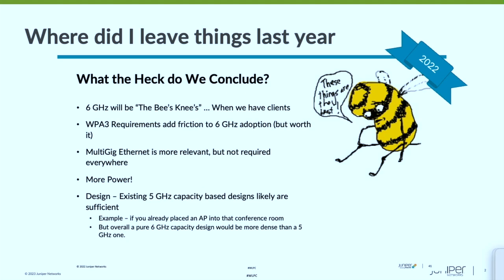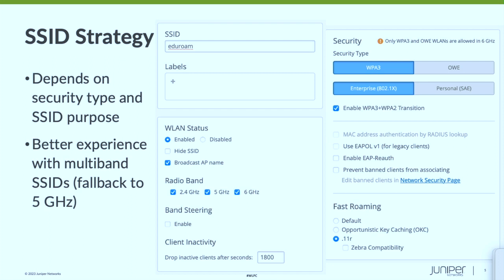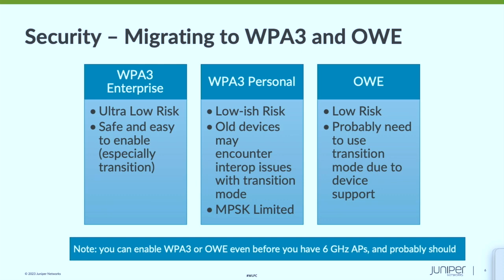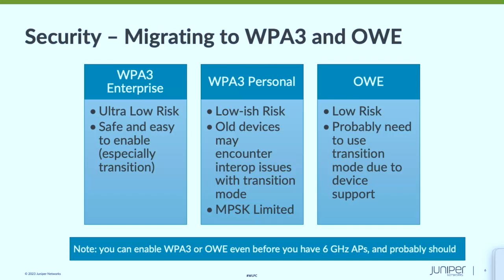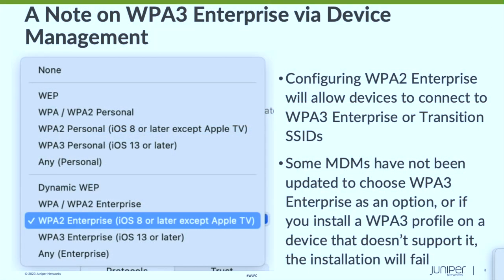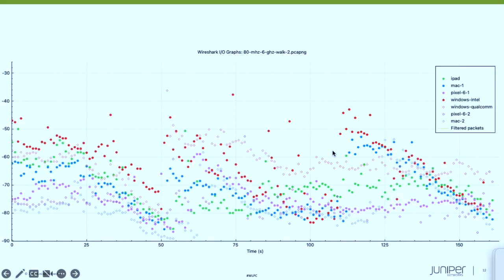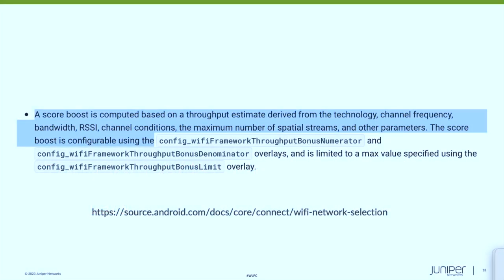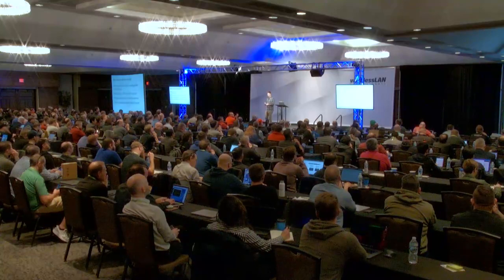Wi-Fi 6E, Year Two | Wes Purvis | WLPC Phoenix 2023